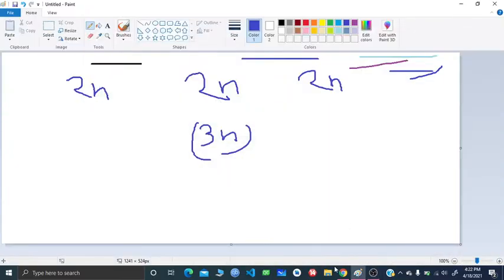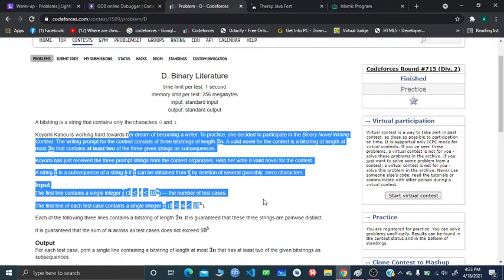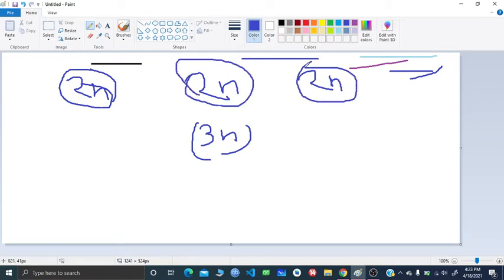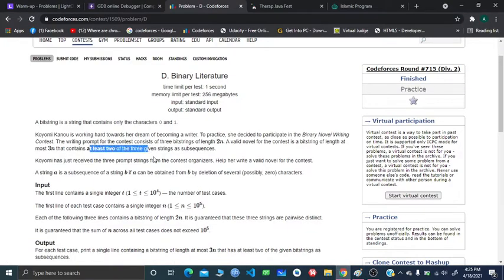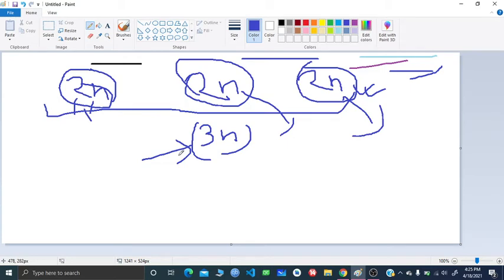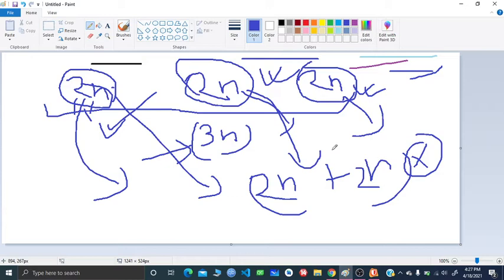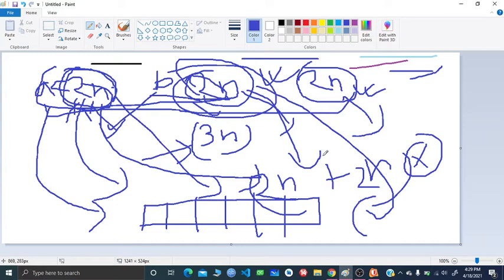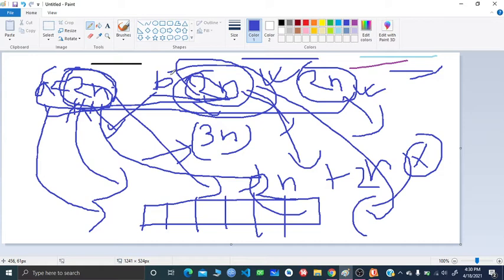D.BINARY LITERATURE || ROUND 715 DIV 2 || CODEFORCES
and also GAMING SECTION